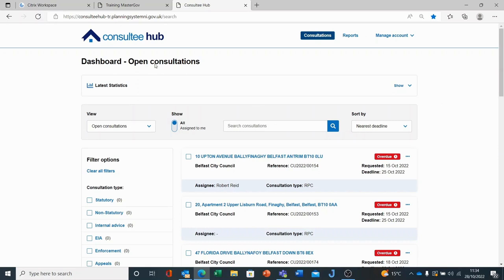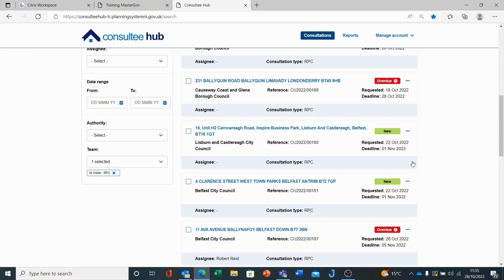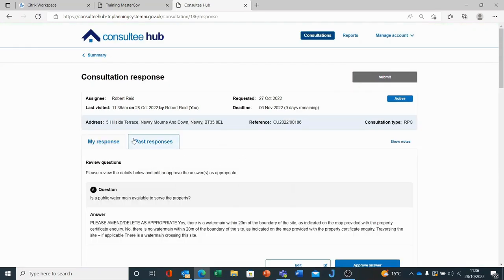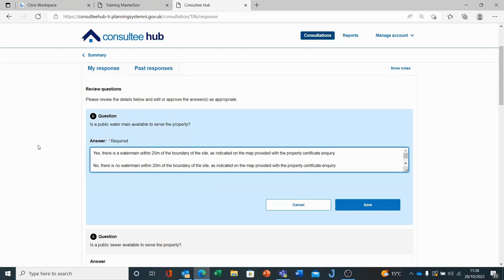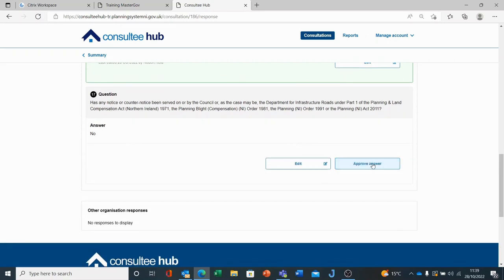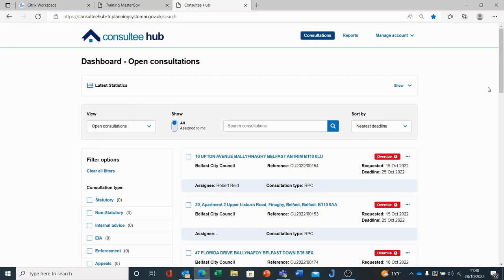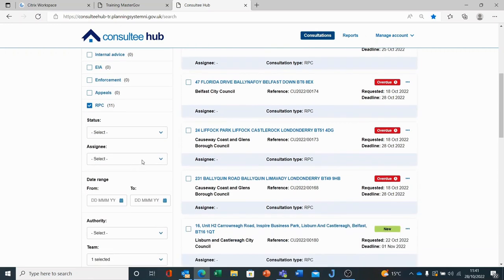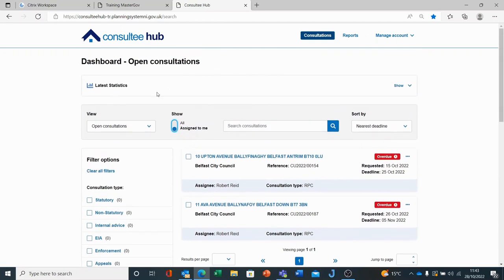RPC Response Consultee Guidance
This video contains information on how to submit Regional Property Certificate requests for solicitors on the new Planning Portal.

Contents of this Video:
0:00     Introduction
0:16     Dashboard
0:59     Filter Regional Property Certificates
2:25     Assign to an Officer
2:50     Consultation Response
3:43     Past Responses
3:59     Edit Question Responses
5.41     Submit button
6:52     Archived Consultation
7:31     Filters - status, date range, authority and teams

Background:
A new Planning Portal  launched on 05 December 2022 for 10 of the 11 Councils in Northern Ireland and the Department.

10 Councils including Fermanagh and Omagh District Council and Northern Ireland’s Department for Infrastructure have been working collaboratively to develop and configure a new IT system with TerraQuest, the company contracted to deliver and support the system going forward.

This work has involved engagement with key stakeholders including Staff, Consultees, Agents and other organisations in order to ensure that the IT system provides the essential functionality needed to support the wider planning system.

This is the largest joint IT project between central and local government to date in Northern Ireland and will see benefits for all users as we seek to drive planning online in this digital age.